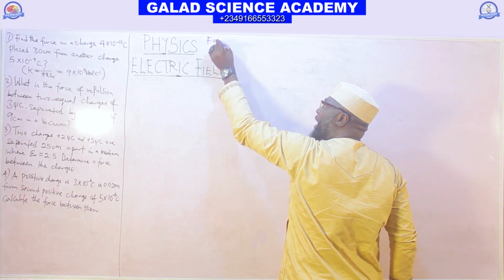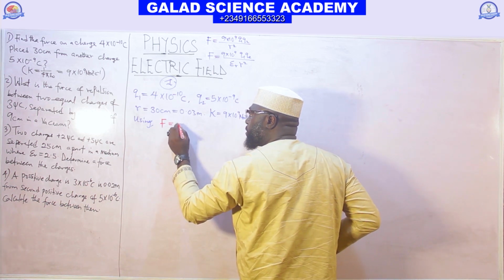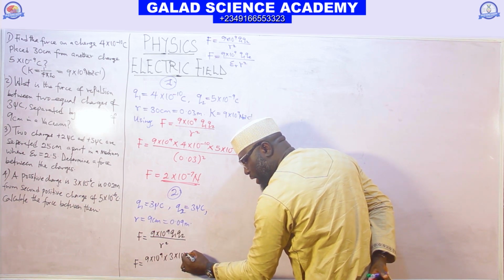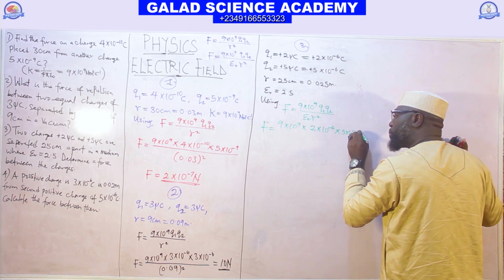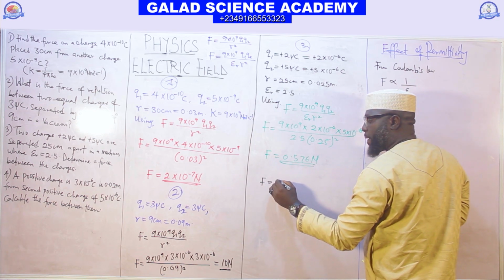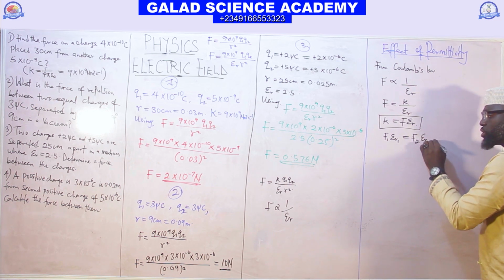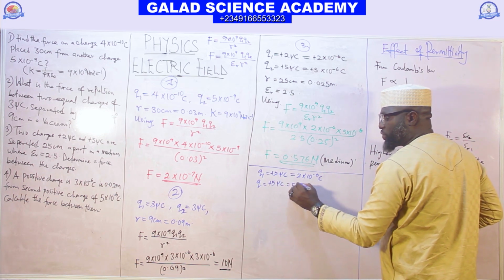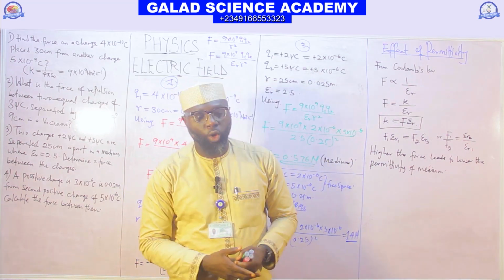ELECTRIC FIELD 3| QUESTIONS & ANSWERS ON COULOMB'S LAW | FULL JAMB & 100 LEVEL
This lecture is about questions and answers on coulomb's law.